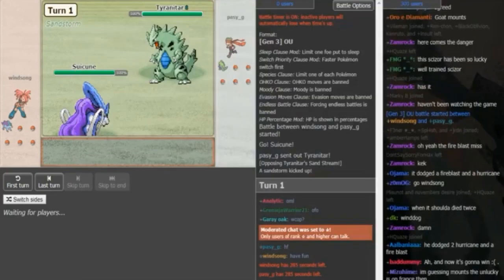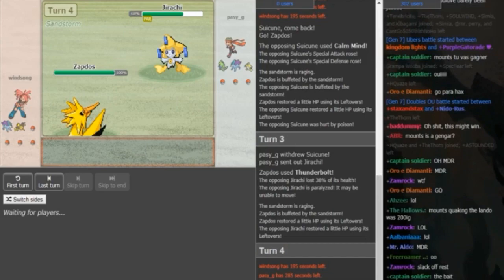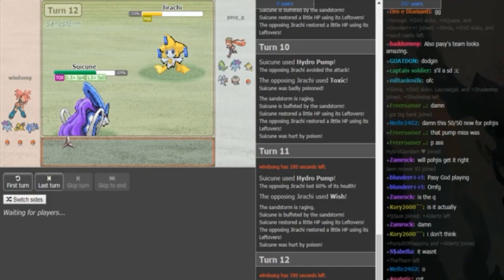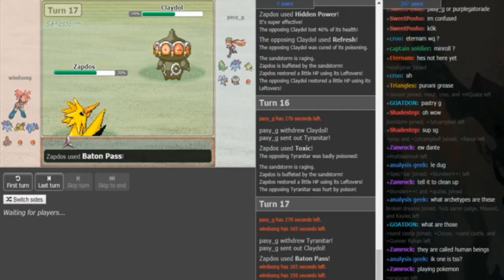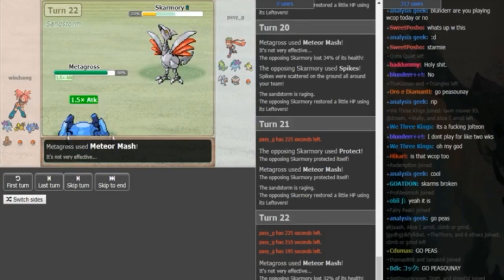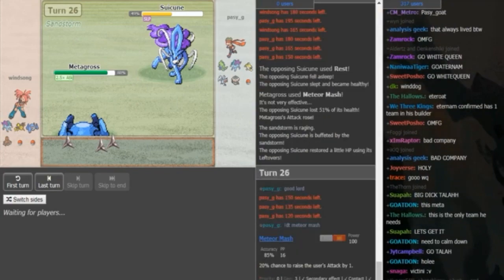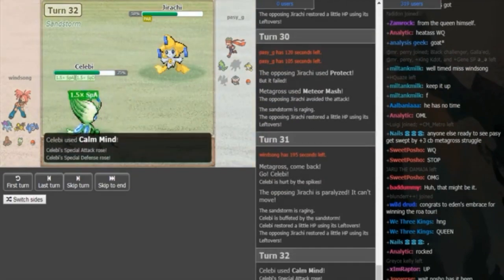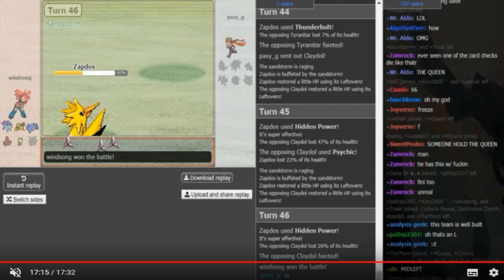Smogon World Cup of Pokémon XIII-Round 1: Windsong (USM) vs. pasy_g (GER) [ADV OU] w/Seal